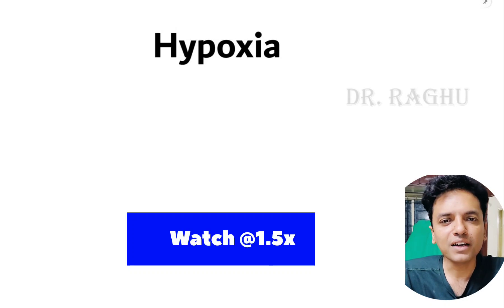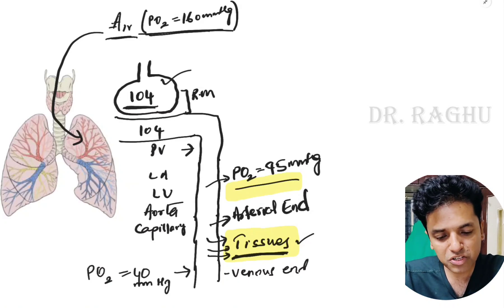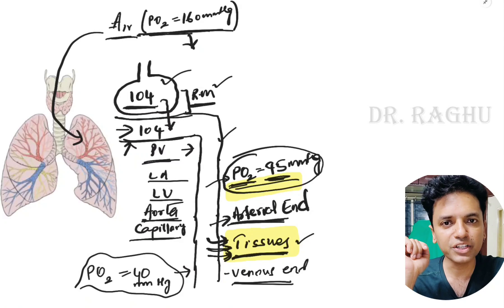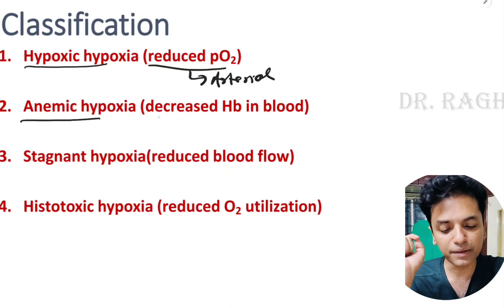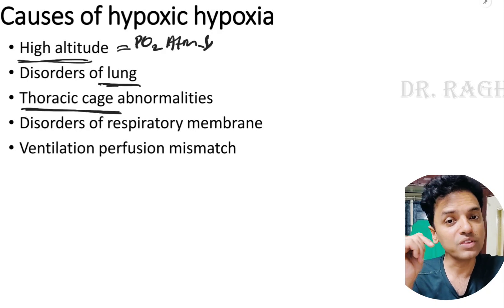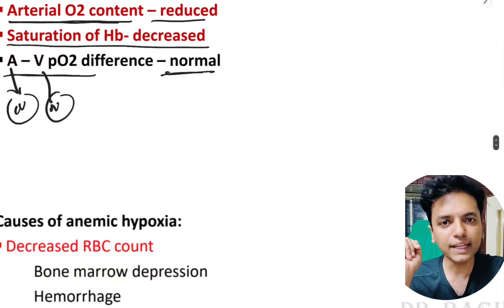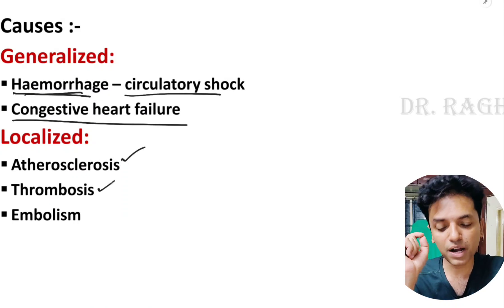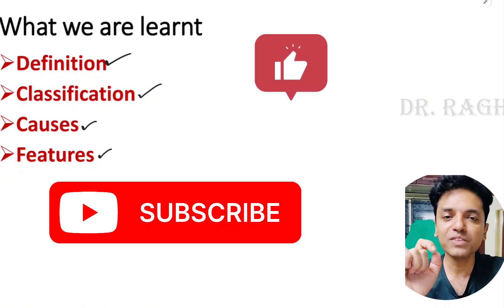Hypoxia | Types of hypoxia | Hypoxemia | Respiratory physiology | Pulmonology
This video explains hypoxia under the following learning objectives
1. Definition of hypoxia
2. Classification or types of hypoxia
3. Features of different types of hypoxia
4. Causes of different types of hypoxia